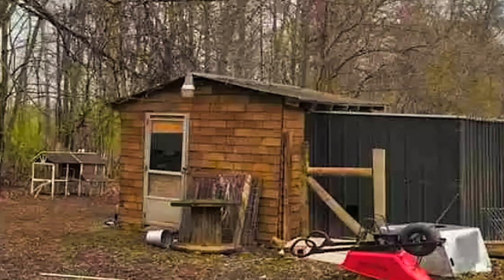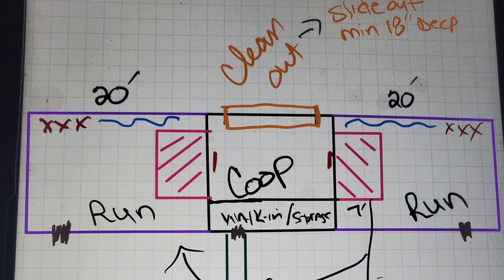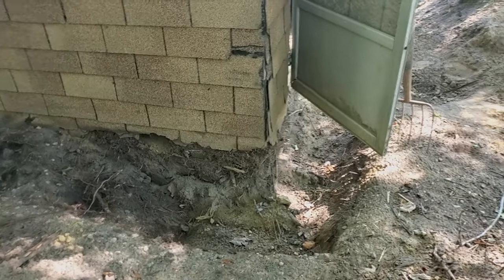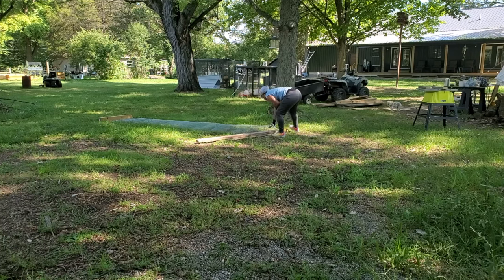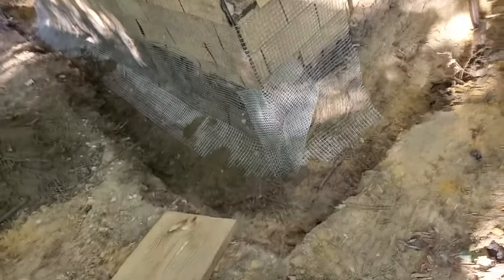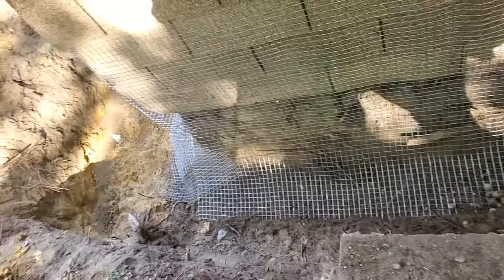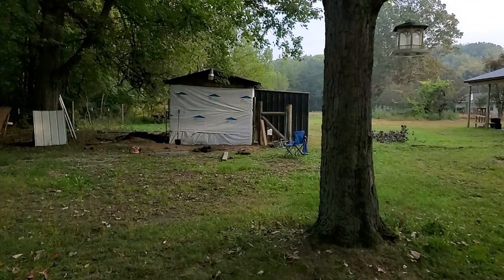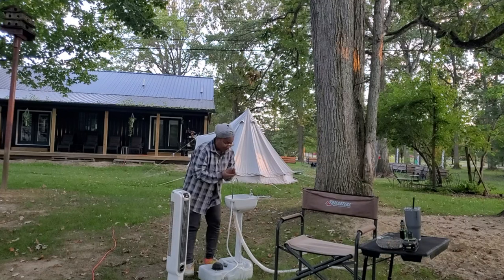Turning an Old Shed into a Walk-in Chicken Coop -Part 1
Turning an Old Shed into a Chicken Coop -Part 1
This shed is approximately 10'x14', the run will eventually be 2 -10'x20'
There will be 3 10' long roosting bars.
Carolina Coop-Affordable Copycat
Old Shed to Chicken Coop
Affordable Carolina Coop Inspired
In this video I will be turning an old goat shed into a luxury chicken coop inspired by Carolina Coop!  Follow along as I turn this Trash to Treasure.

ETSY Store